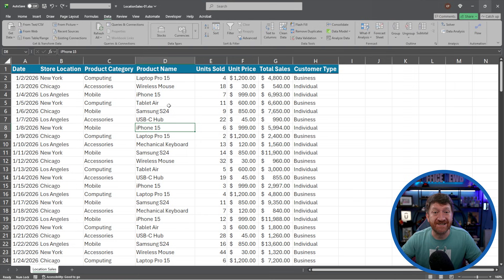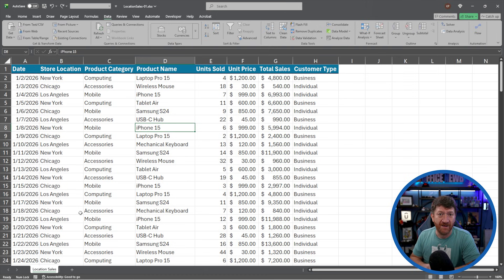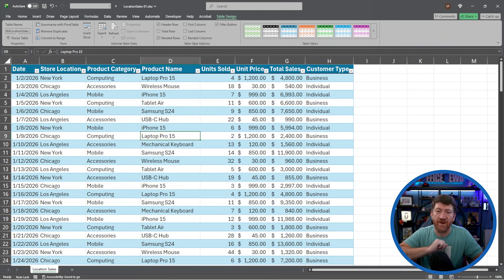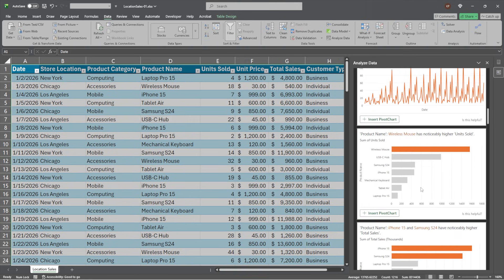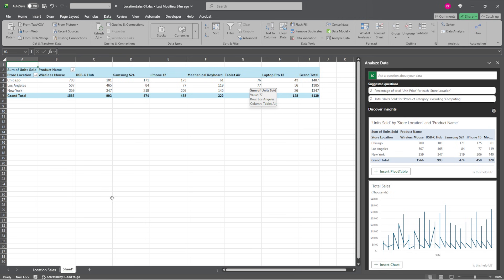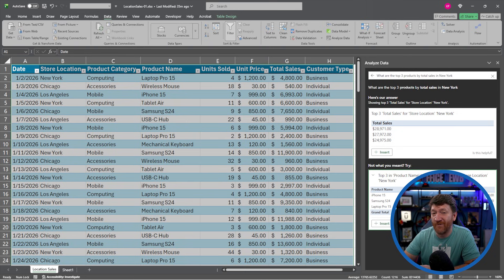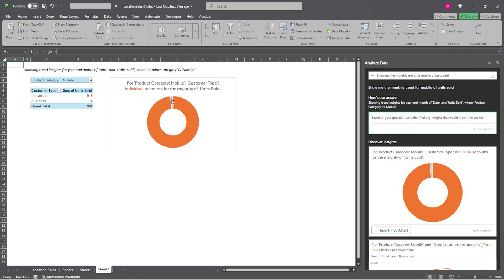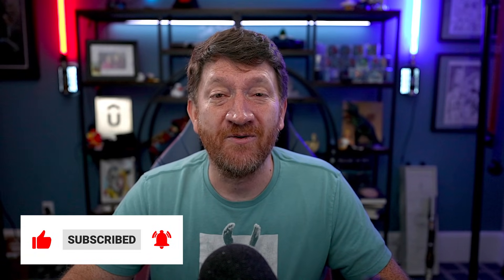Excel AI for Beginners: How to Use 'Analyze Data' (2026 Guide)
Work smarter, not harder. Most people spend hours filtering and sorting data just to find a simple trend. Today, I'm showing you how to let Excel’s AI do that work for you. If you can type a text message, you can perform advanced data analysis. We'll cover how to find top sellers, monthly trends, and regional comparisons using nothing but the "Analyze Data" box.

Check out the Office Newb Etsy Shop for some fun Excel merch
ETSY Shop